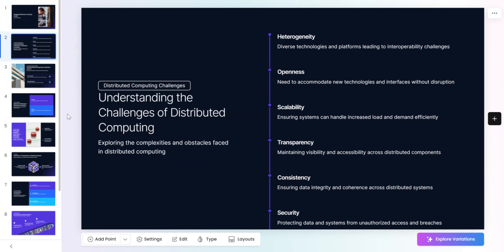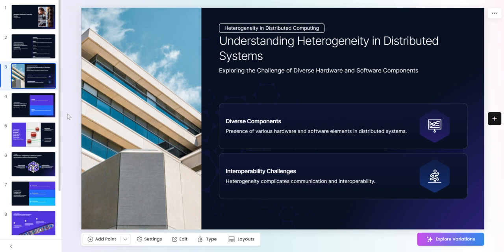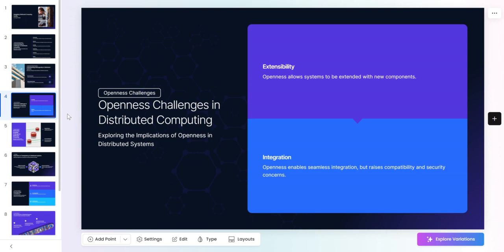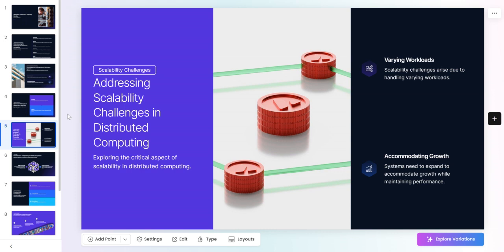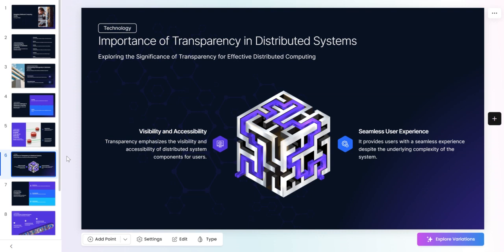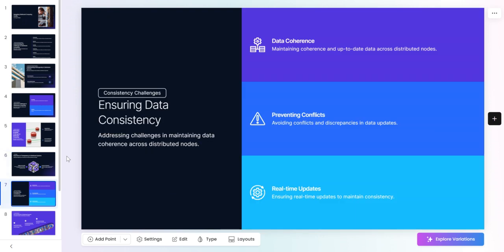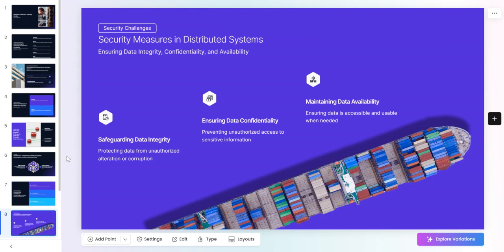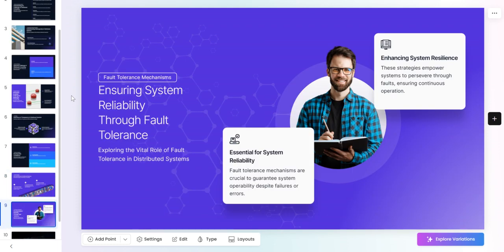Challenges in Distributed Computing